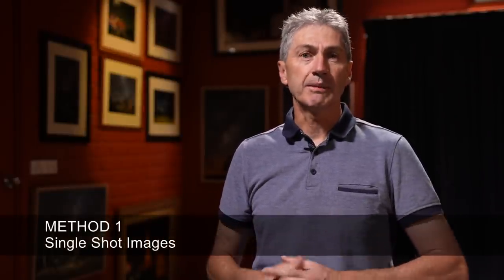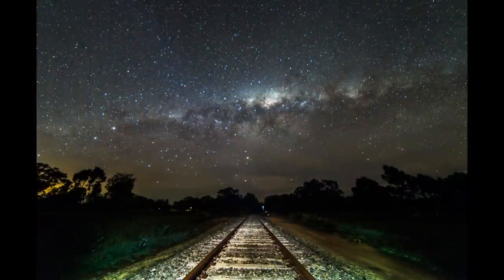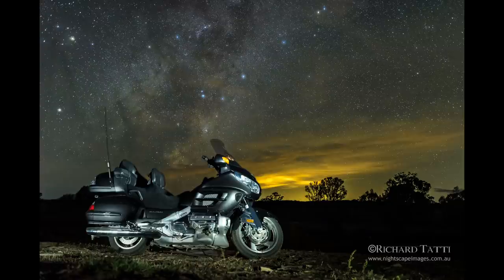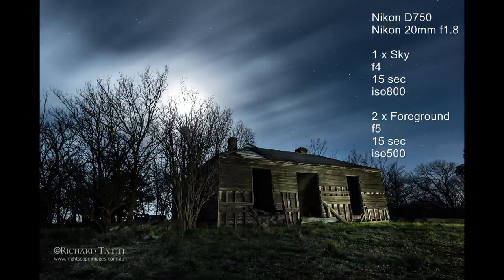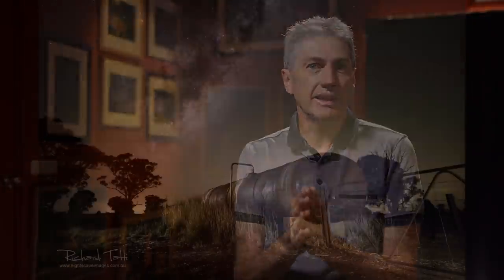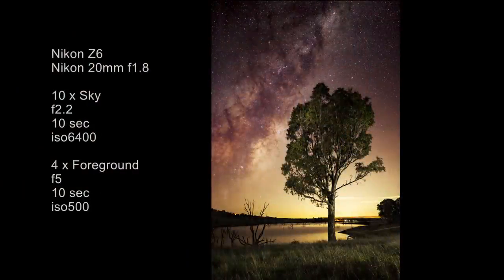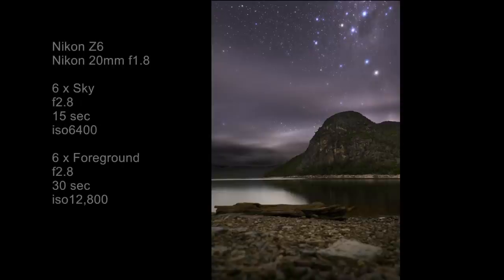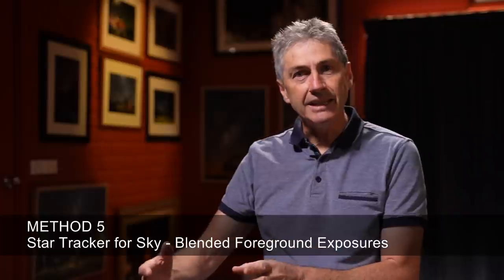5 Methods To Capture Nightscape Images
There are many ways to shoot the night sky and landscape but in this video I'd like to run you through my 5 methods to capture nightscape images.  This video is an updated version of a video I released about a year ago as I've been continually refining and tweaking my workflow along the way.
I'll run you through quite a number of images and explain my capture process and mindset in the field when shooting.